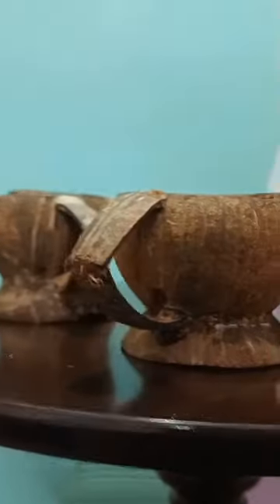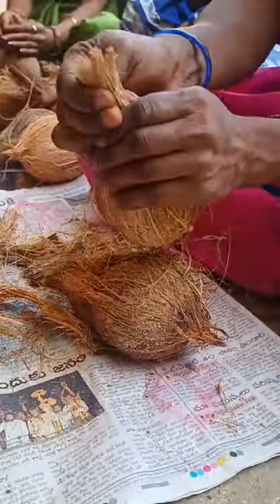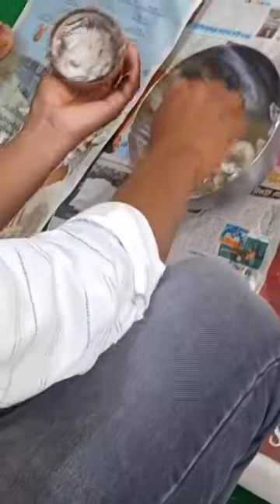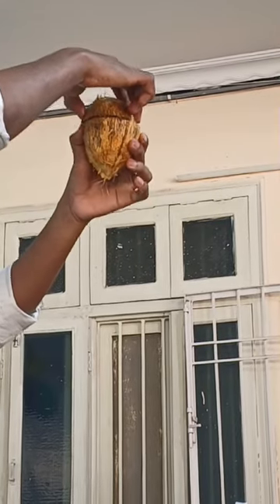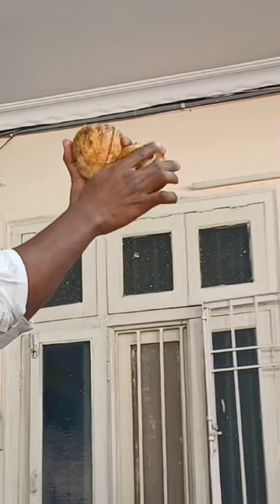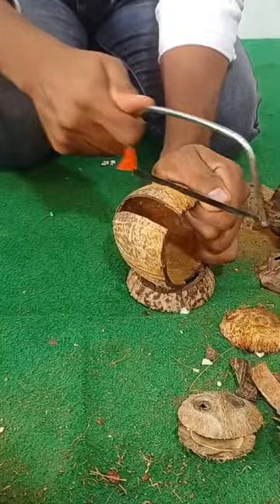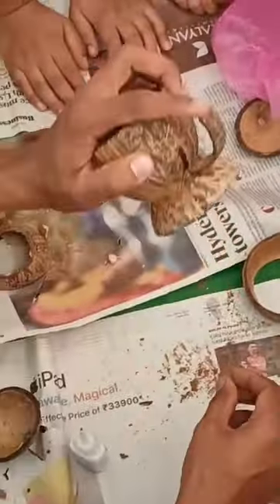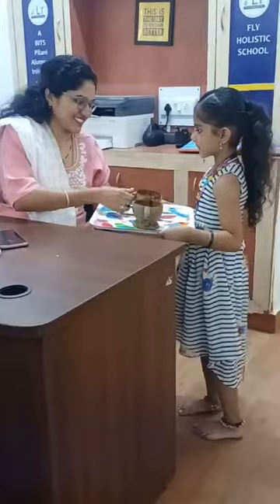Turning nature's bounty into eco-friendly sippers! || FLY Holistic Schools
Turning nature's bounty into eco-friendly sippers! Our young artisans crafted unique coconut shell cups in today's fun-filled workshop. 🥥🥤🌿